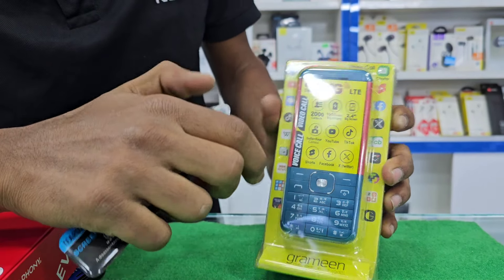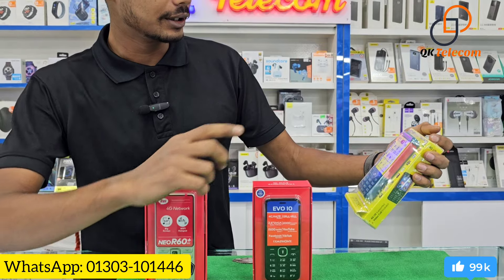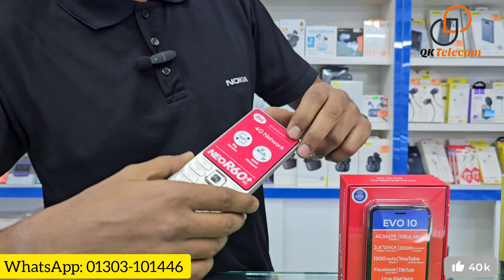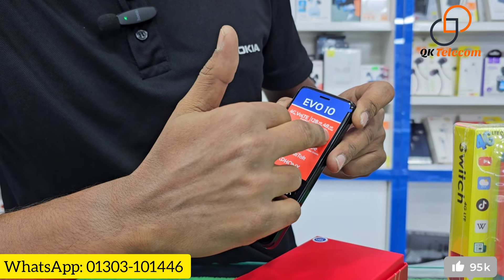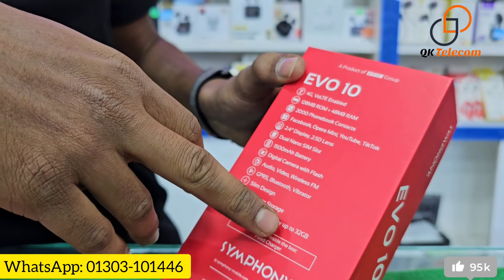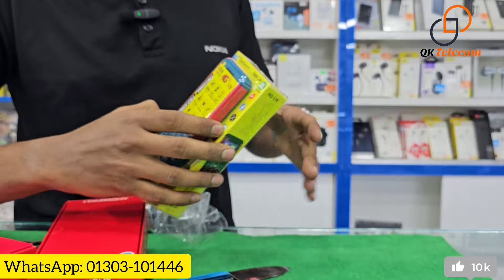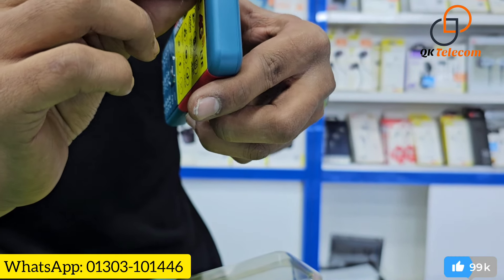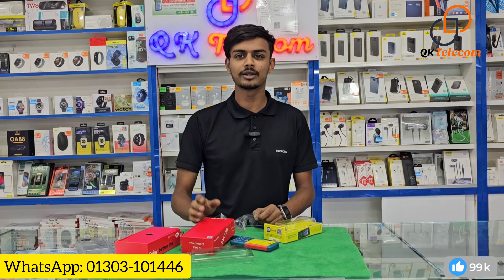সেরা ৩টা বাটন মোবাইল চলবে YouTube || Android keypad Phone Price in Bangladesh || QK TELECOM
wifi button phone price in bangladesh

টপ ৩ বাটন মোবাইল কি আপনার জন্য সবচেয়ে

Discover the top 3 button mobile phones that are perfect for you! In this video, we'll be counting down the best button mobile phones that are still popular in today's market. From their durability to their ease of use, we'll be discussing the features that make them stand out from the rest. Whether you're looking for a simple phone for daily use or a reliable device for your elderly parents, this video has got you covered. So, let's dive in and find out which button mobile phones made it to our top 3 list!

𝗘𝘅𝗰𝗵𝗮𝗻𝗴𝗲 𝗦𝗵𝗼𝗽

𝗚𝗔𝗗𝗚𝗘𝗧 & 𝗔𝗖𝗖...

𝗦𝗲𝗿𝘃𝗶𝗰𝗲 𝗖𝗲𝗻𝘁𝗲𝗿

সরাসরি কিনুন।
𝗕𝗿𝗮𝗻𝗰𝗵
Qk Telecom
Level 02 |  Shop No 72 & 67. Shah Ali plaza Mirpur 10. Dhaka
𝗛𝗲𝗹𝗽𝗹𝗶𝗻𝗲 10 am to 10 pm
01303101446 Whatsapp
[10am - 8pm]
Sunday off 📴

হোম ডেলিভারি
💢 Available home Delivery

QK Telecom is a very popular mobile shop in Level 02 , Shop No 72 & 67, Shah Ali plaza Shopping Complex, Mirpur-10. Dhaka Bangladesh

smartphones, gadgets, button phones, mobile accessories and mobile repairs and services are available here. All our products are genuine and dealer authorized.

Everything is available in our showroom :
▪️Pre owned phone available
▪️Brand new phone available
▪️Gadgets and accessories available
▪️Exchange Facility Available
▪️Now EMI Available 28 Bank
▪️Courier Delivery All Over Bangladesh
▪️Available Home Delivery Inside Dhaka City
▪️ Mobile sticker price in Bangladesh custom mobile sticker projector price mobile back sticker.

Product Warranty:
✓ 10 days replacement
✓ 30 days parts warranty
✓ Lifetime Service Warranty

🔥🔥🔥Friday Hot Deal Of QK TELECOM  🔥🔥🔥
Buy your favorite smartphone at incredible prices and best prices in the country 😱💯
Hurry to the outlet to get the best Friday deals🤩🥳

⚠︎N.B.-  Product price will be variable and stock updated based on international demand and supply. So, before coming to us or before ordering online, please call the number for updated information on your preferred model.

♲︎︎︎Find out about orders and product updates by messaging or calling the page..

⚠︎Our Warranty Policy:
Each of our products is 100% official and comes with 100% company warranty guarantee!
Thanks for staying with QK Telecom.
Everyone stay healthy, stay safe, stay clean, take care of yourself and warn your family.

WeChat ID
wxid_n7yd2sbhgyqf12

Qk Telecom
mobile market bd
unboxing
sellpost
smartphone price in bangladesh
smartphone review
Bangla
Review
tutorial
mobile smartphone
in
divice review
how to make
phone review
tipu sultan
gadgat review in bangla
TECH CANNEL
BANGLA TECH CHANNEL
mobile unboxing
trustable mobile dokan
trustable servesing center
short review
Qk
mobile market
used phone
mobile exchange
keypad phone review
mobile exchange
mobile servicing & repair
thanks for info